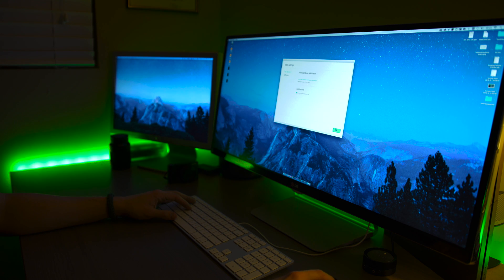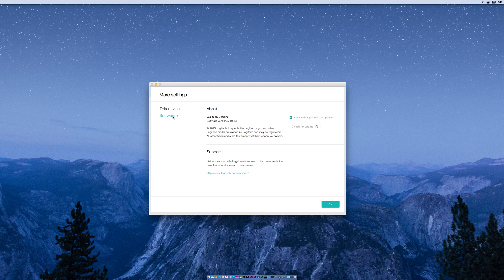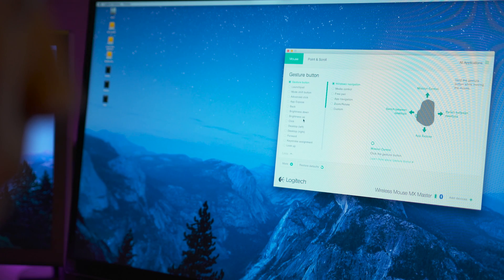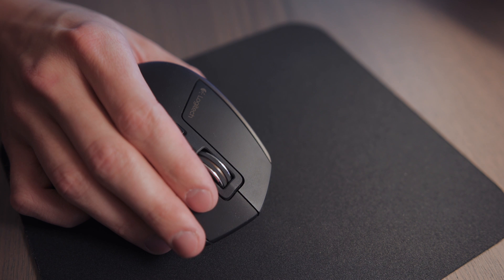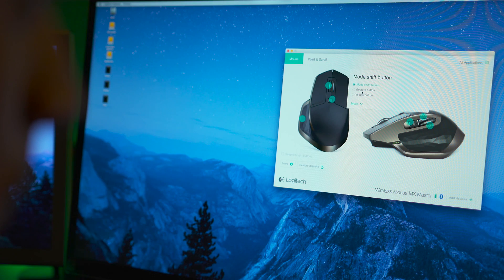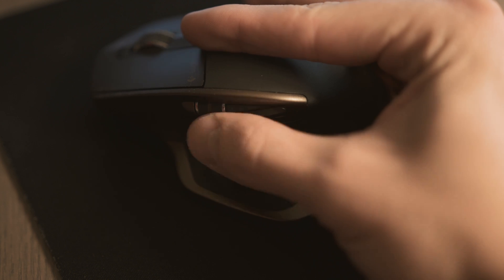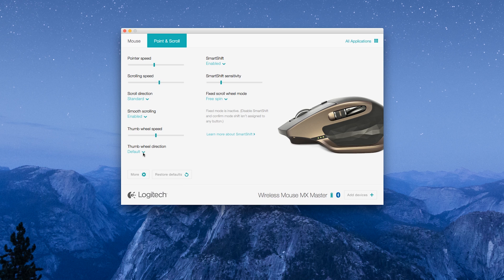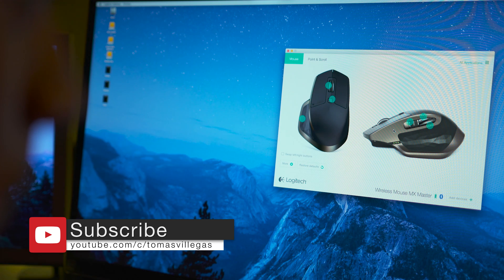Logitech MX Master - Best Custom Settings for Editors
In this video I share my custom settings for the MX Master mouse that help me be a more efficient editor.